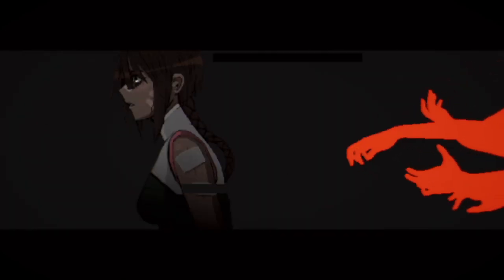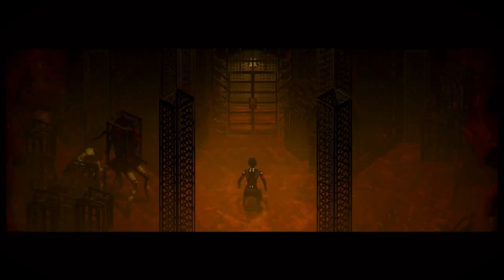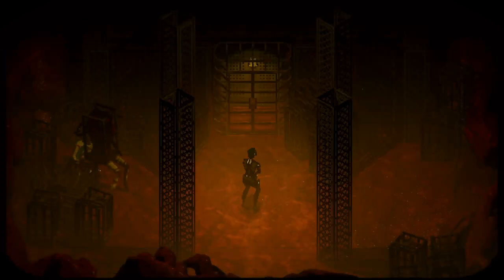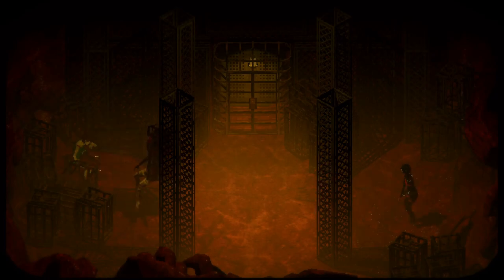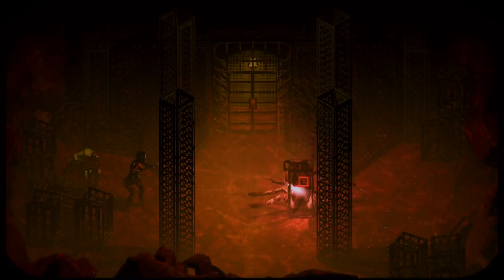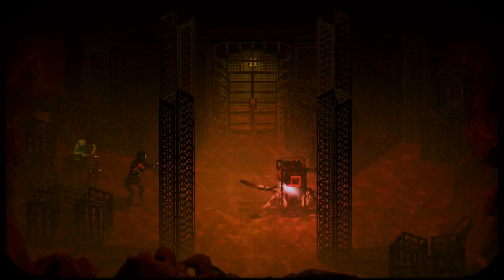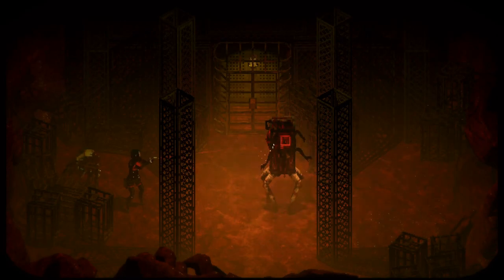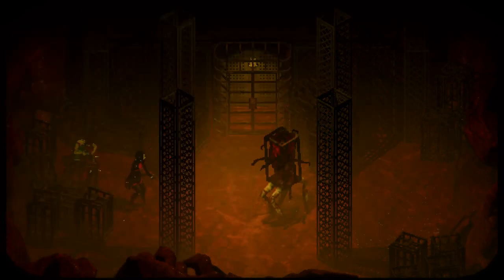SIGNALIS - Second Boss (Meat Cage Monster) OPTIMAL Guide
Greetings Gamers

In this video I will be showing you how optimally defeat the Meat Cage Boss. to Enjoy!

I will be covering all I can get my hands on in SIGNALIS!